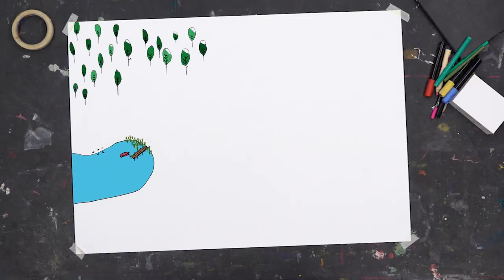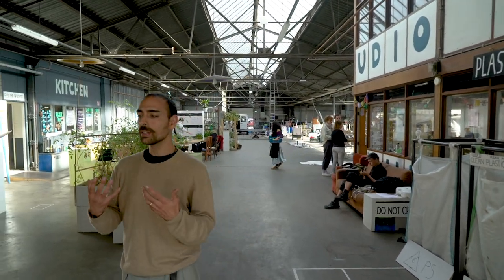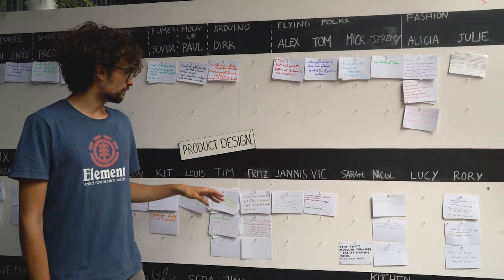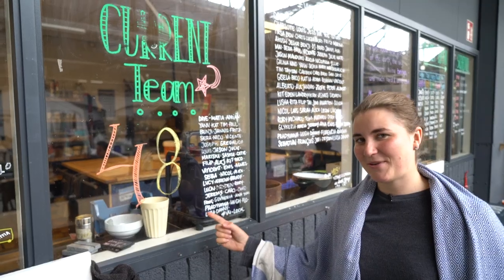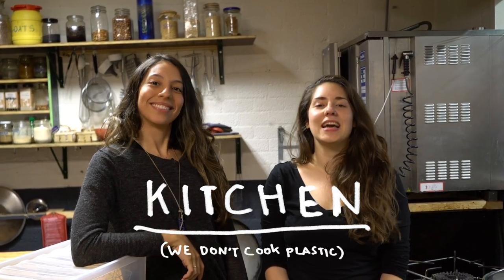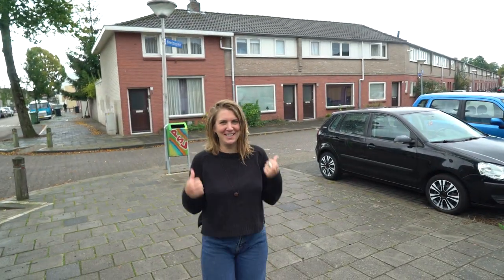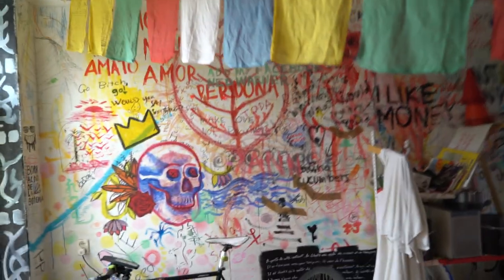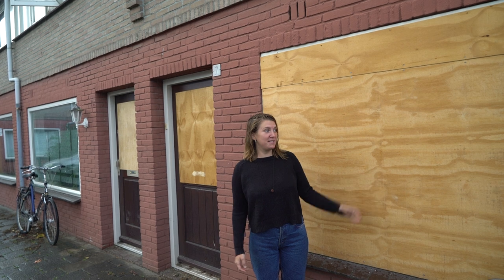Visiting Precious Plastic community in the Netherlands 🇳🇱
This video is part of a series we explore alternatives ways of living, this time live from our own bunker.